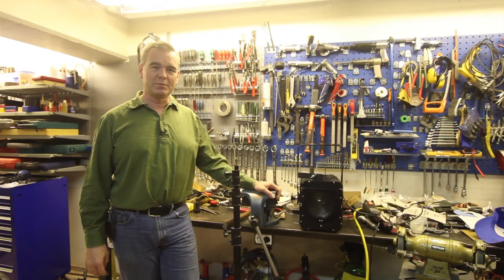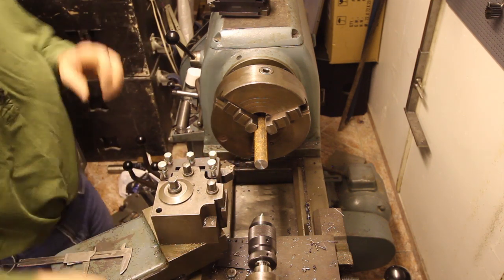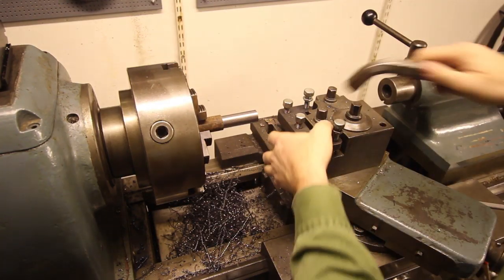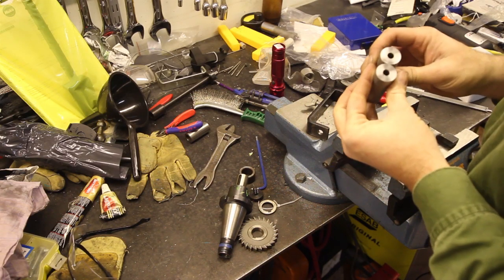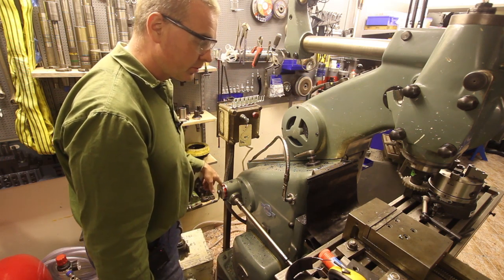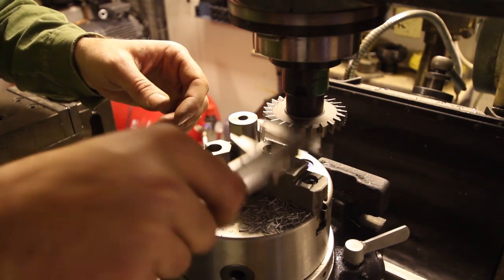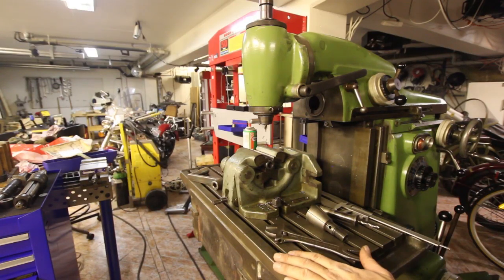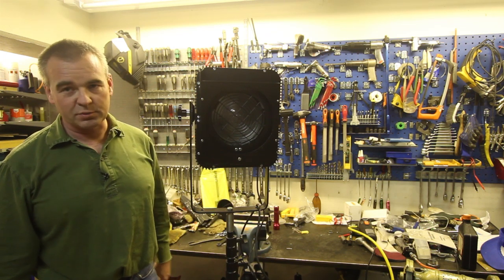Fresnel adapters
Making two adapters for putting Fresnel spotlights on light stands.
Special guest star is my girlfriend Maria, in the four b/w photos.